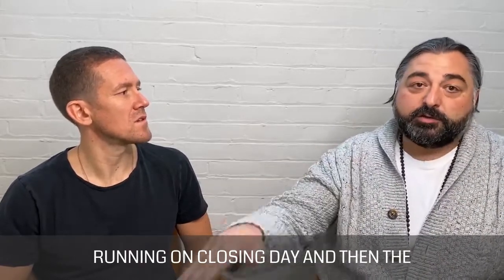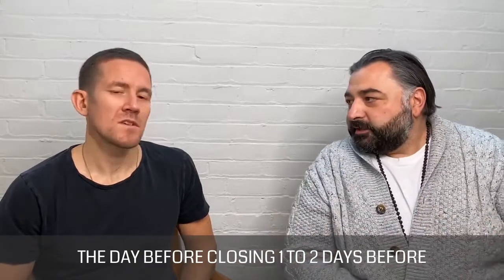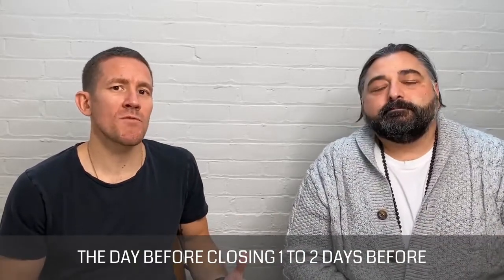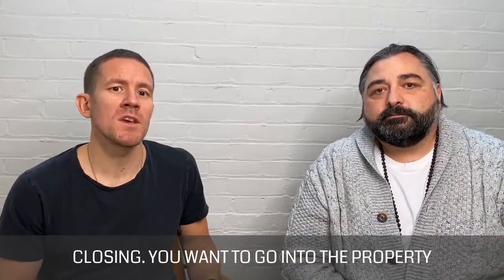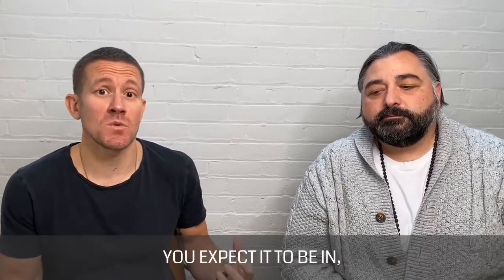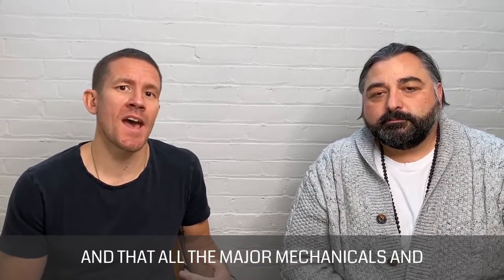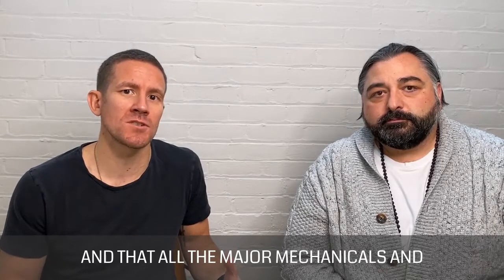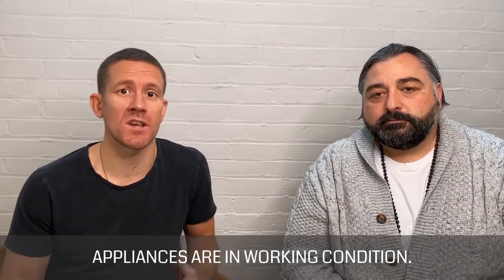Buyer Visits Best Practices